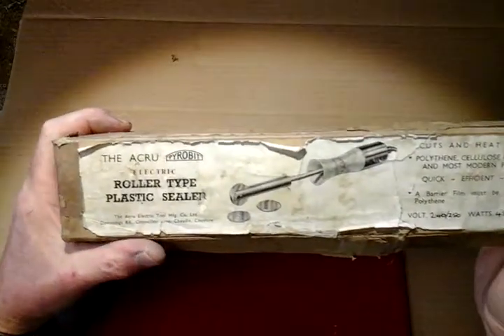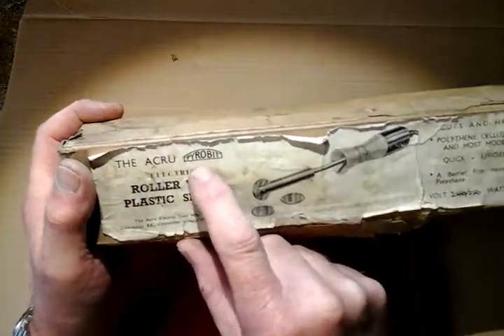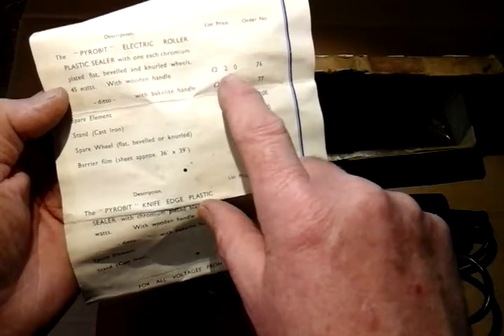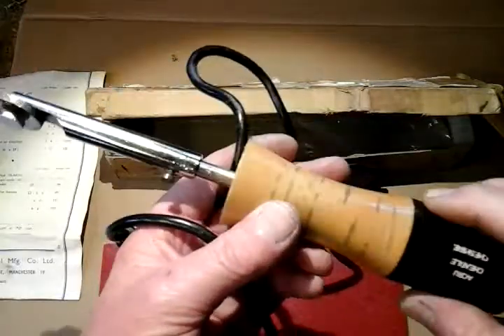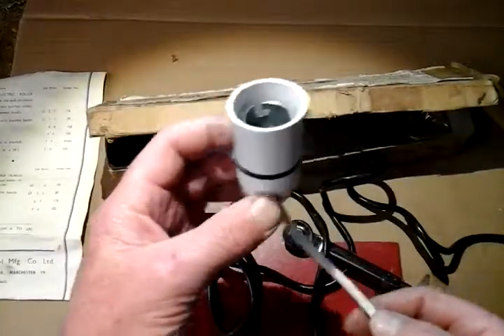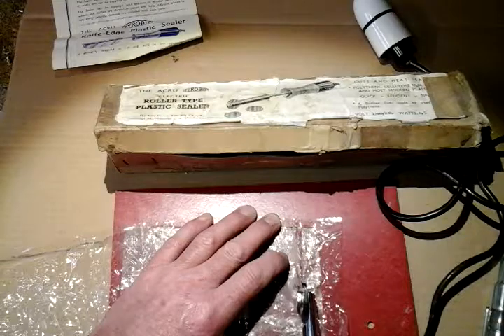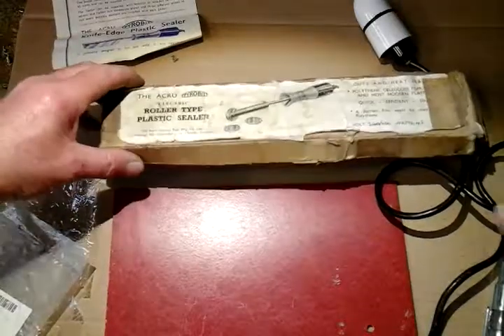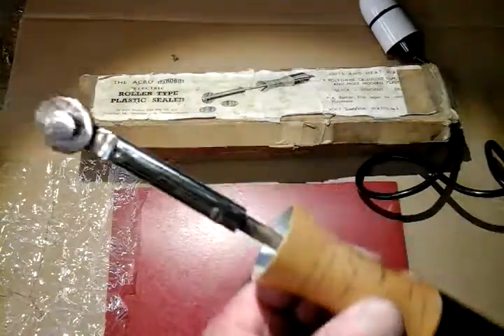Review of 70 year old Plastic Bag Sealer, how it works, made in cheadle, cheshire "mr factotum"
I found this antique vintage electric  plastic bag sealer at a local flea market, In its original box with all accessories and instruction leaflet, looks unused and still in working condition, cost £1 uk pound, bargain buy !! I show how it works and review in detail